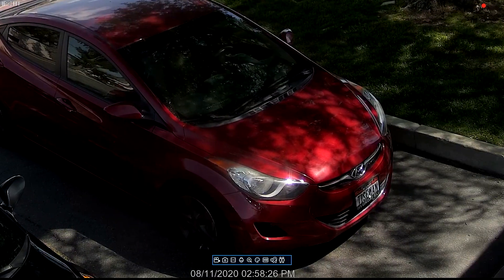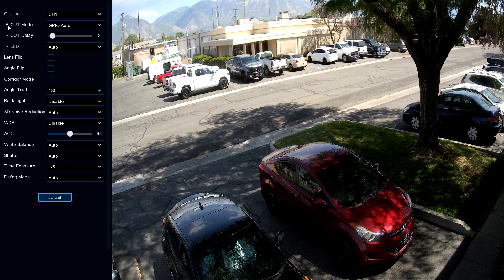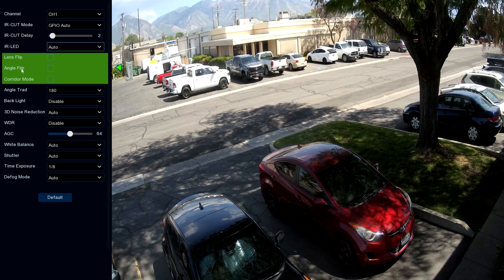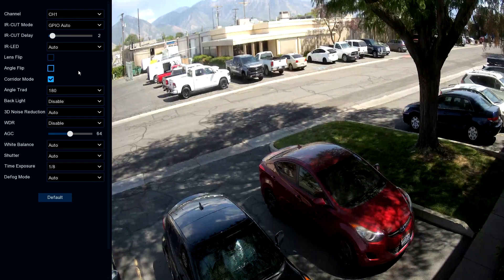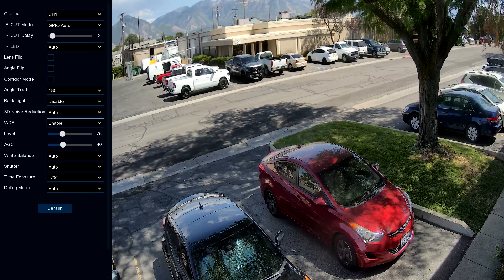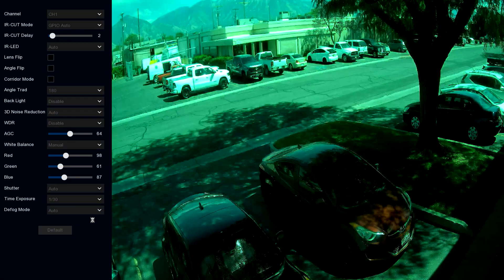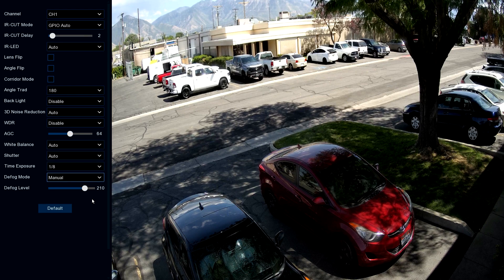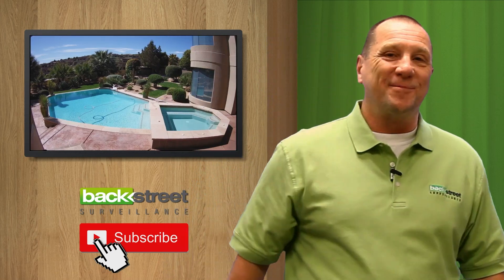ProVue Video Surveillance System - Image Adjustments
See the ProVue software in action: camera night vision settings, lens and angle flipping, back light, wide dynamic range, white balance settings, shutter, defog mode and more. All of this is done with a simple click of the mouse.